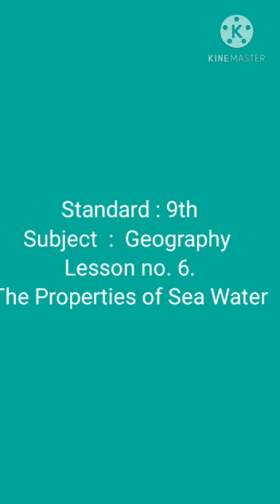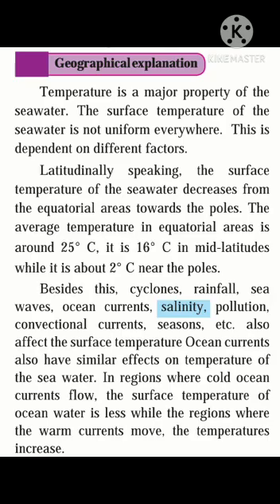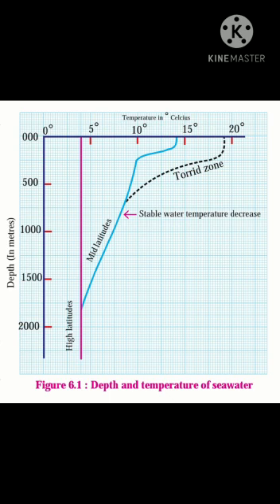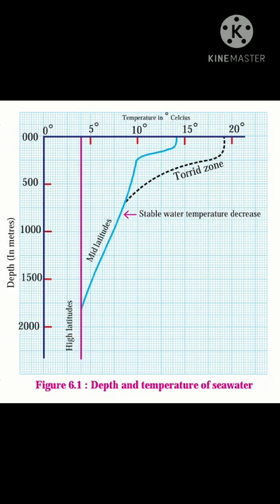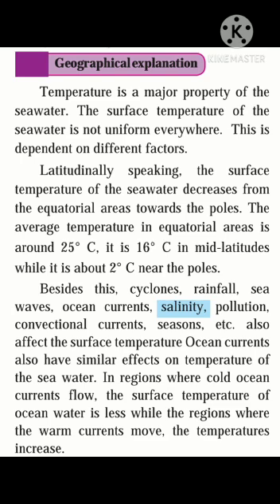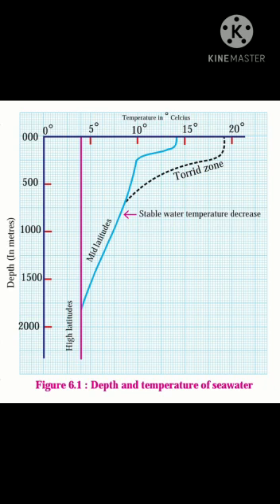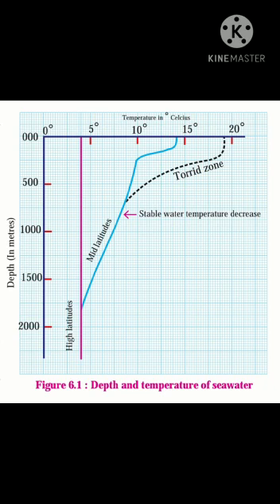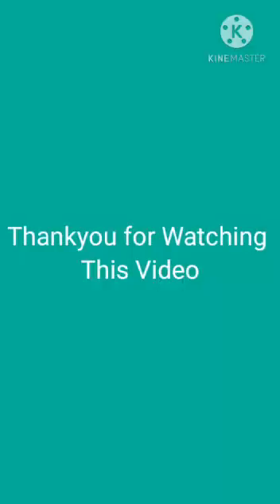Std : 9. Sub:Geography. Ls. no 6 The Properties of Sea Water.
Video On The Properties of Sea Water.